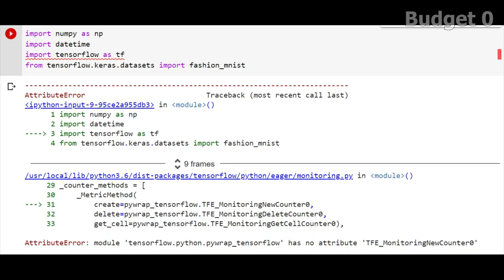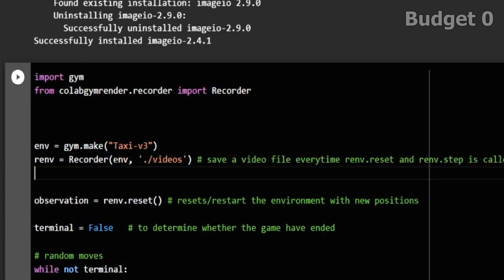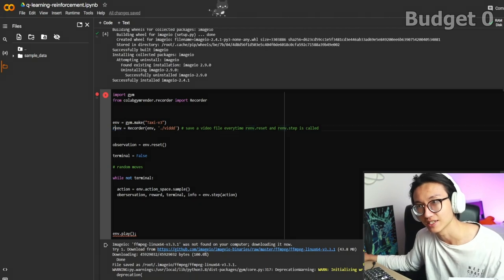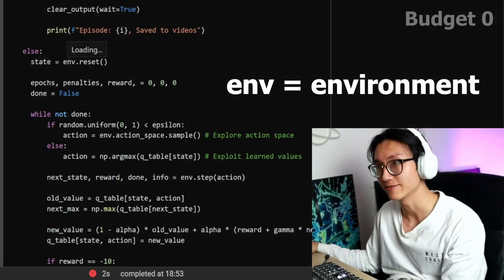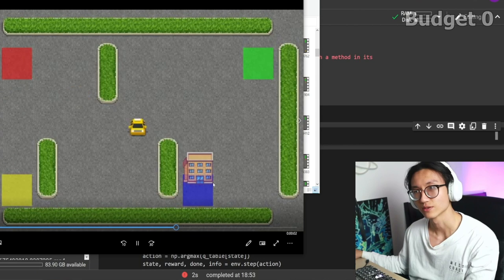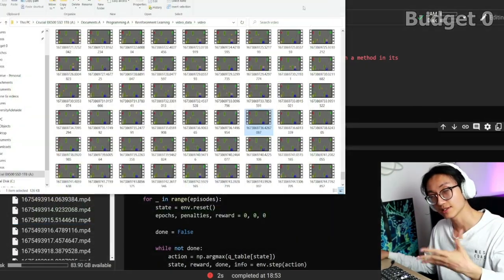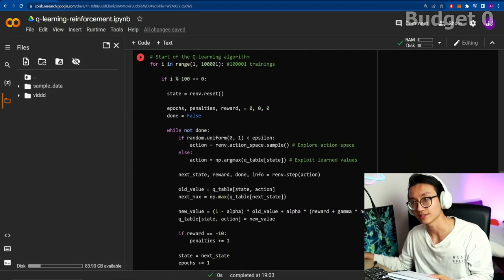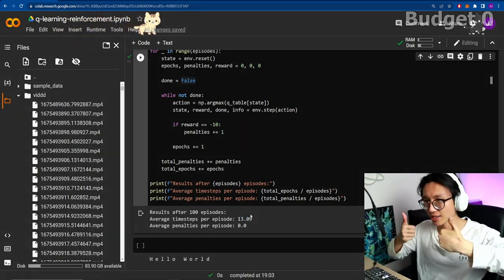How AI Learns to play games | Reinforcement Learning Visualization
This is how Made an AI Bot Like Code Bullet using the Q learning algorithm and visualise the training (Q-Learning Visualization). I feel like I finally cracked the code to an unsolved mystery even if its so simple. I went through many technical details on how this artificial intelligence work and also teaches some basic of reinforcement learning.
how AI actually learns behind the scenes (reinforcement learning visualisation)

Thanks to @CodeBullet bullet and openAI!

🔰 Links:
My yt equipments